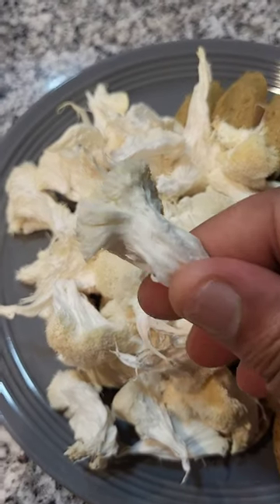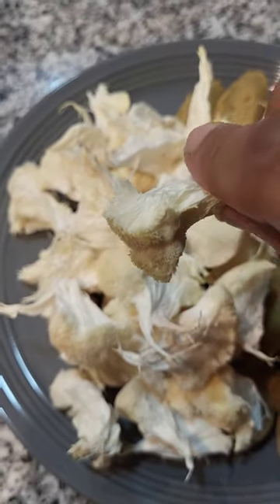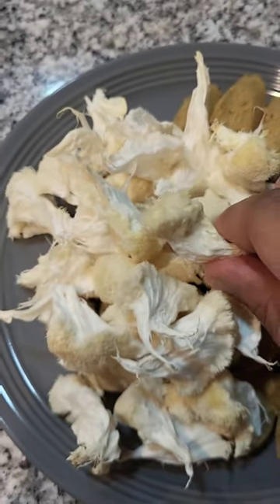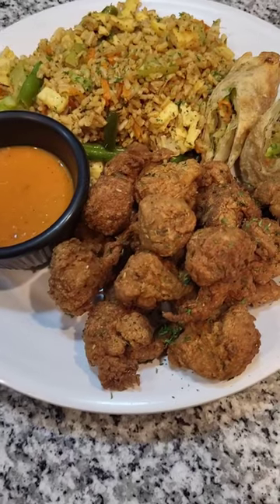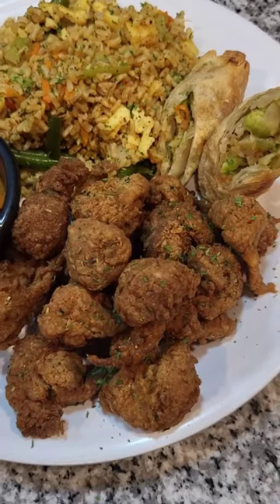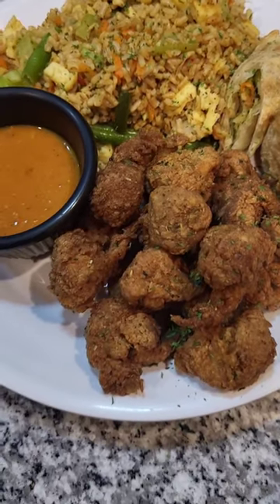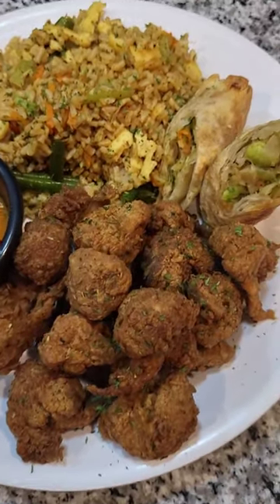Lion's Mane Mushroom!